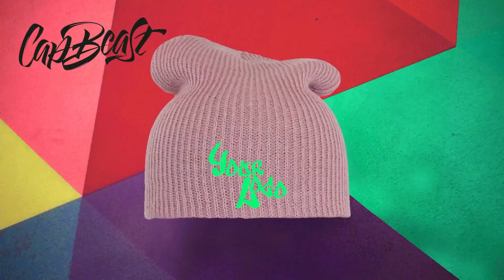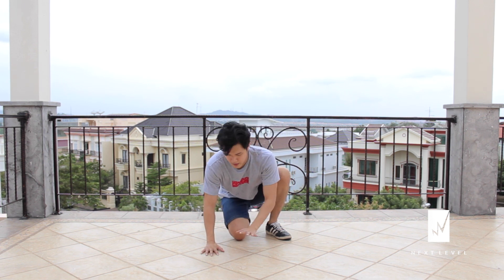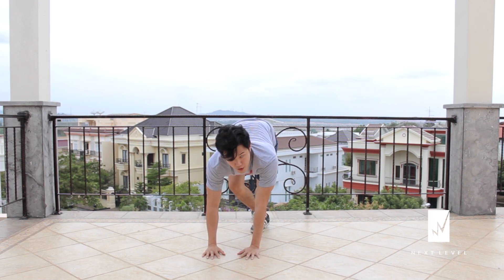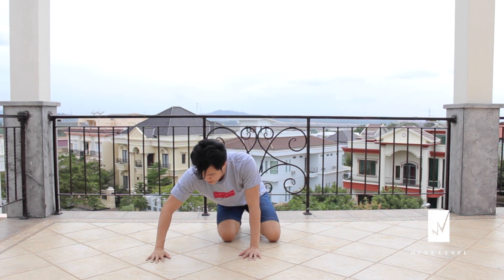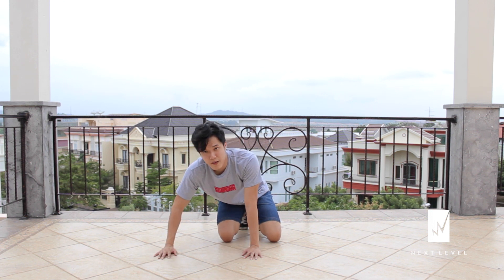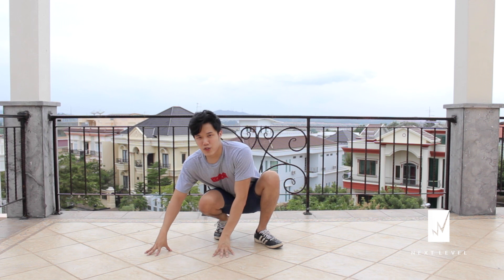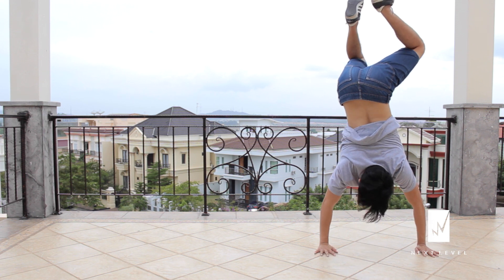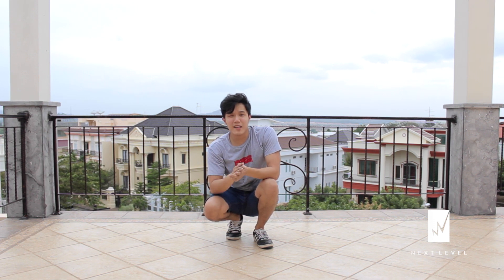Side Walk Handstand Tutorial